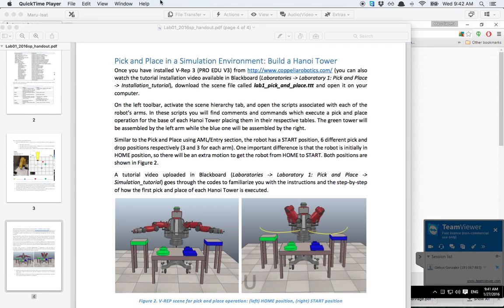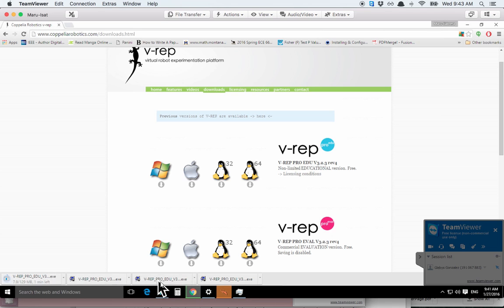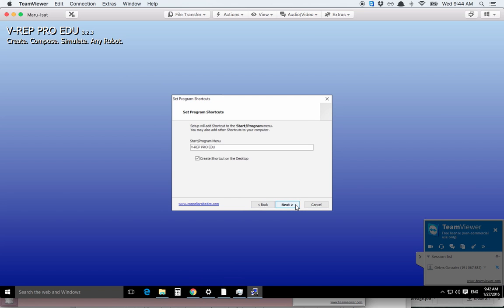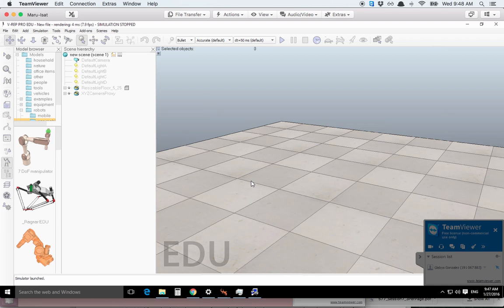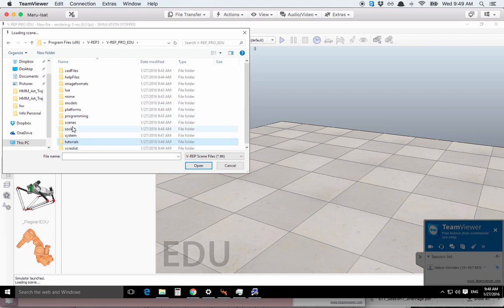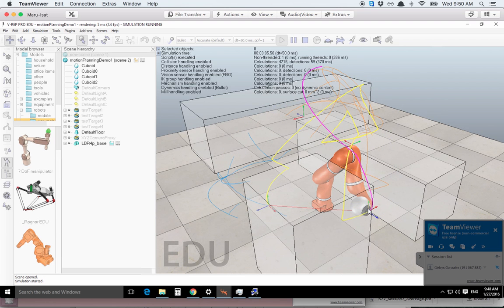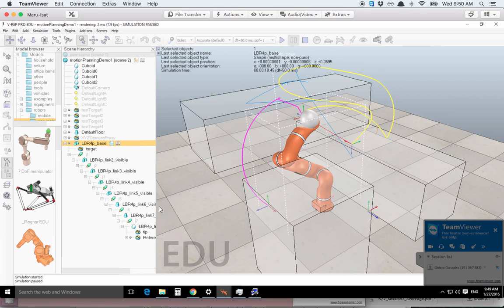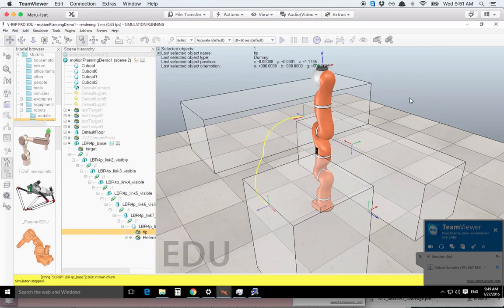LAB 1 - V-REP Microsoft install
Tutorial on windows installation

by: Glebys Gonzalez